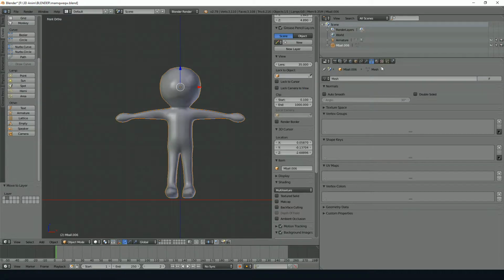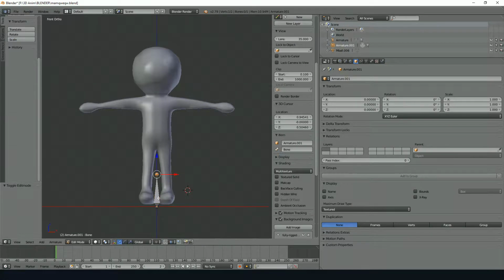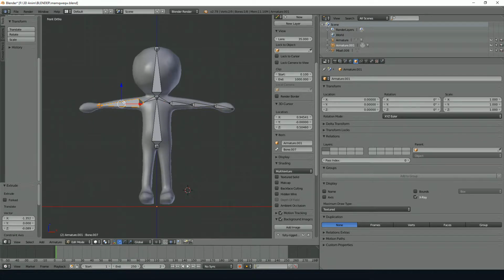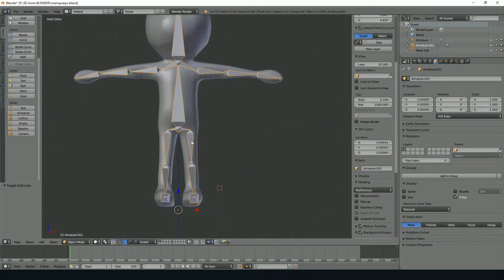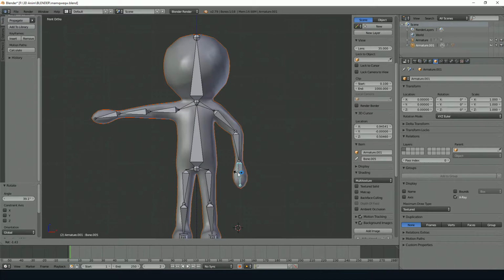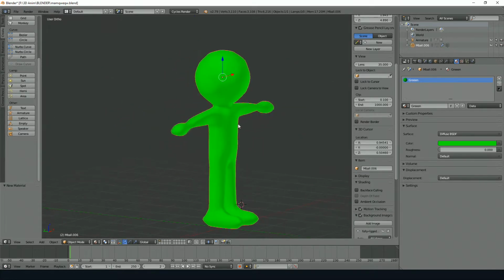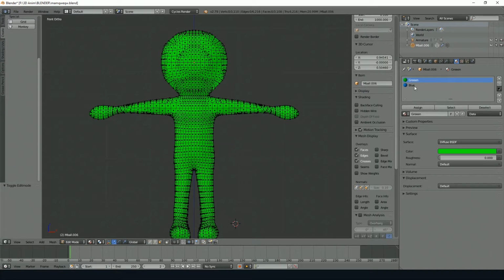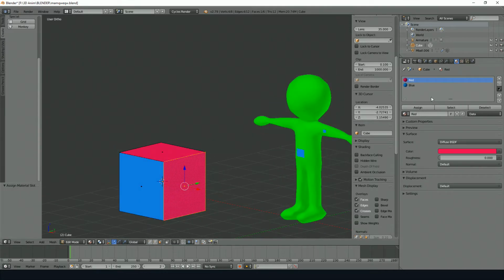Lesson Day 6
Rigging: 0:03
Colouring: 2:35